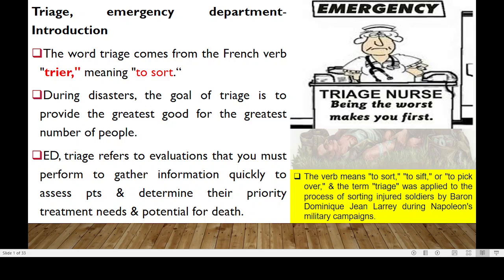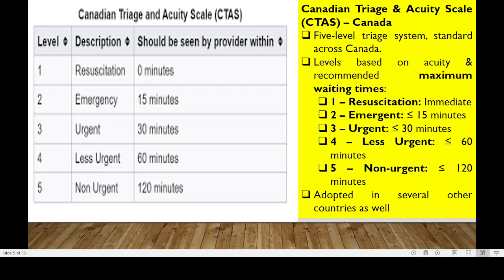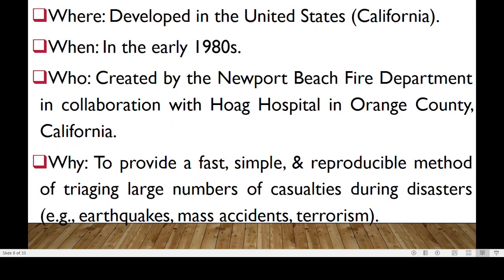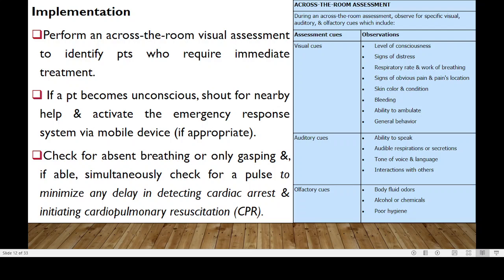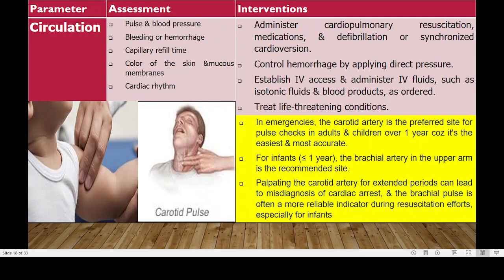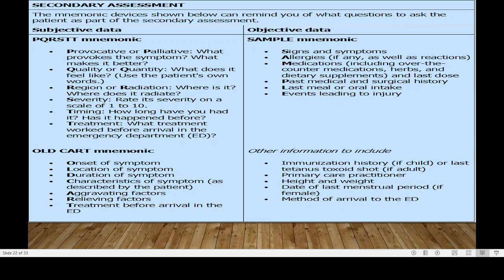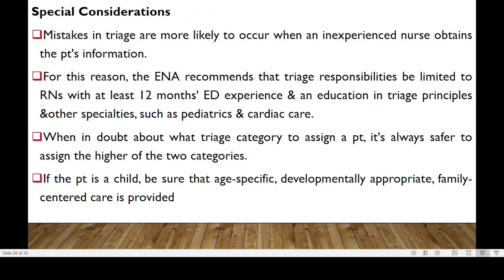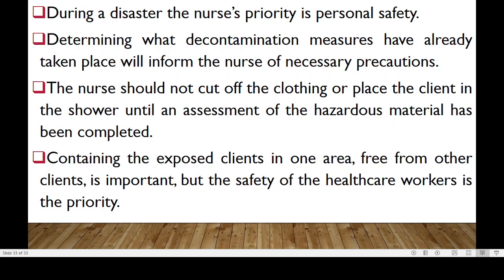TRIAGING IN EMERGENCY CARE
Announcements
3. Practice quiz on triaging